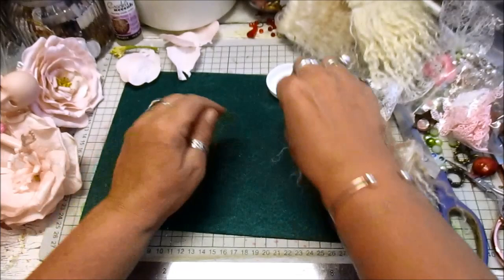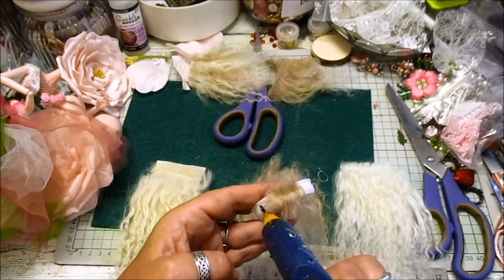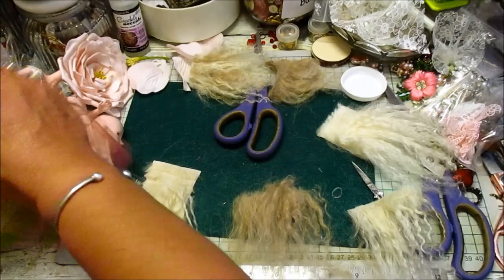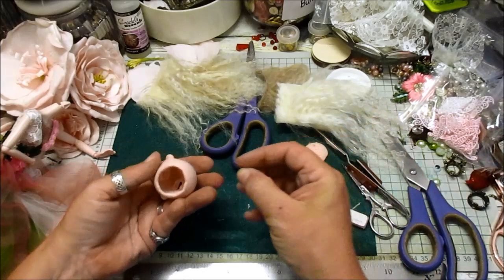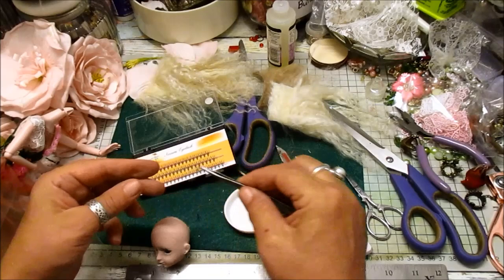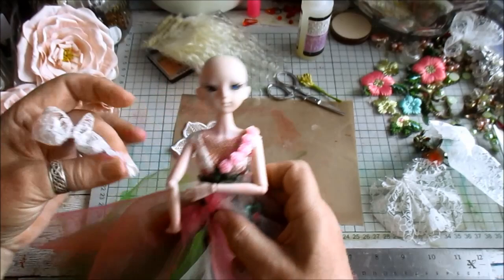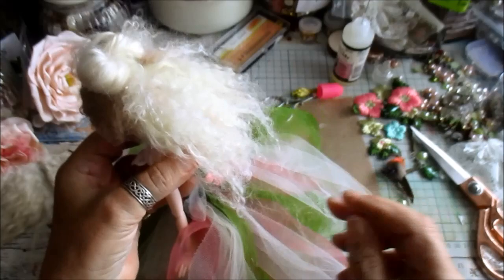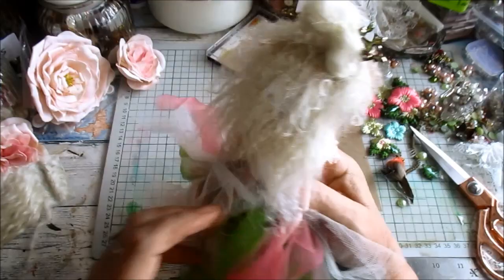My Strawberry Boot House Tutorial - Mixed Media - Part 11 - Jennings